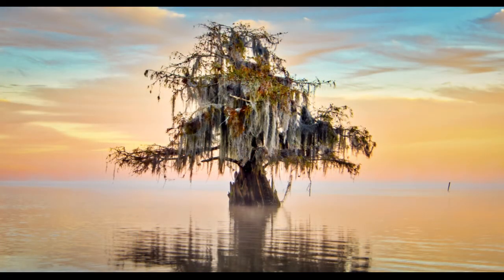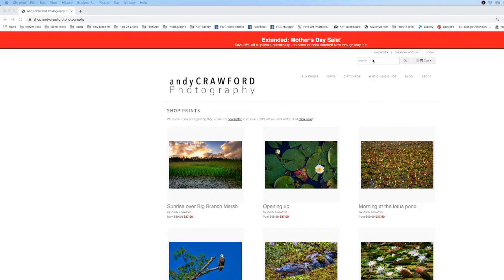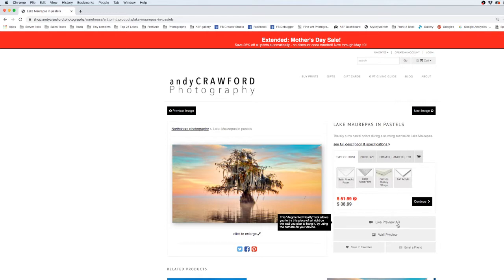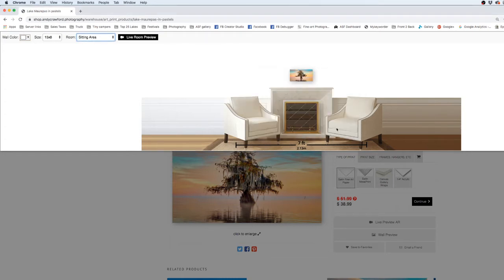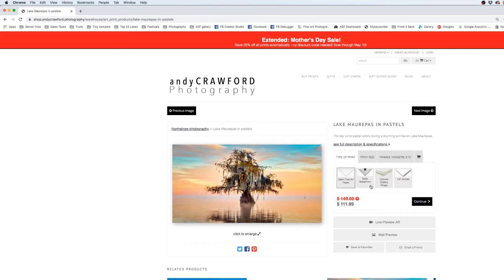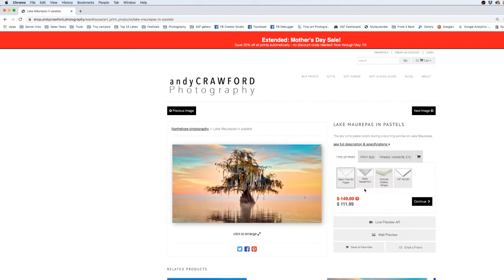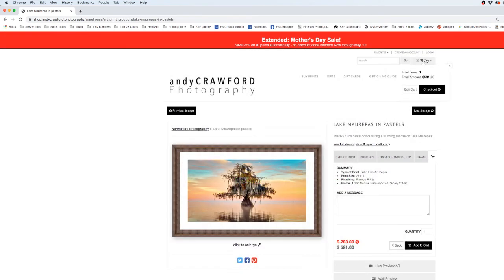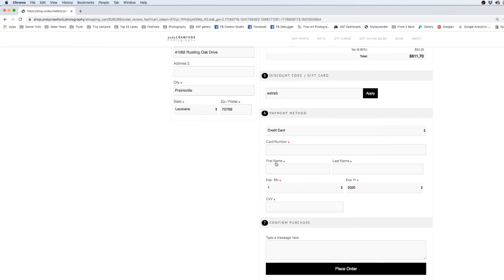Virtual Gallery Showing - Lake Maurepas in Pastels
Welcome to my very first Virtual Gallery Showing, featuring my beautiful swamp print titled "Lake Maurepas in Pastels." Discover the backstory of how this beautiful image was captured, and learn about all the print options.